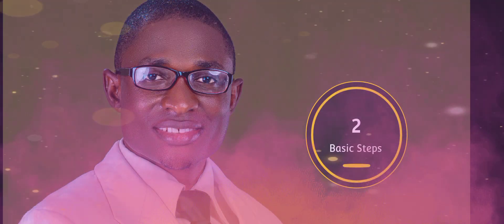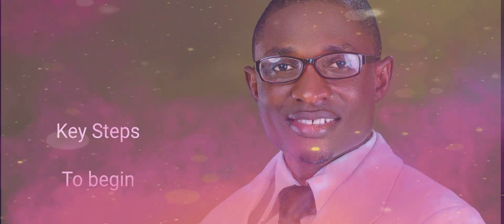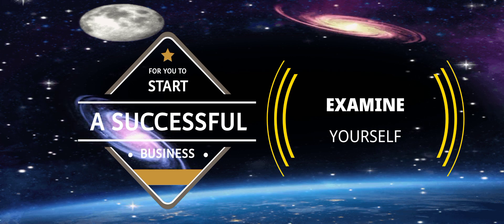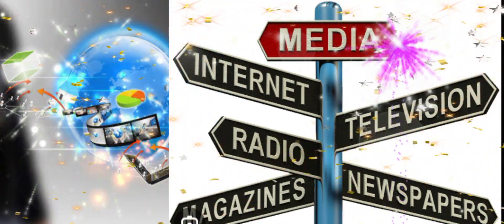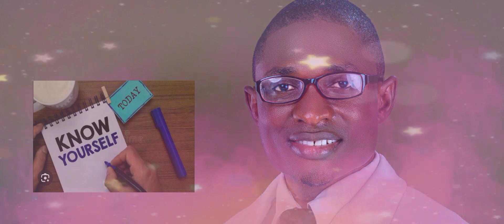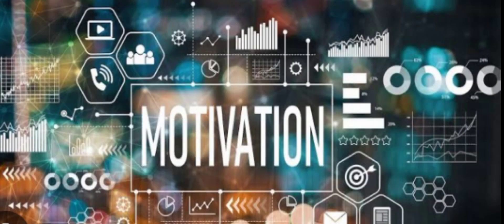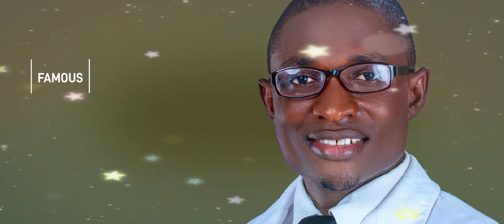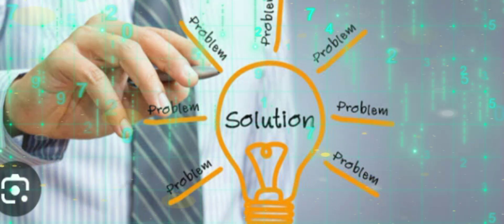Basic steps to start a business, part 1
Document from Umar and Sons Grains Limited